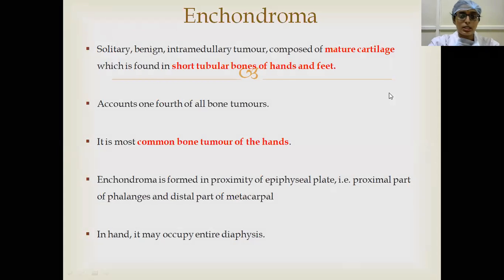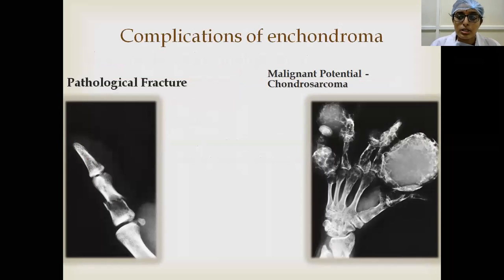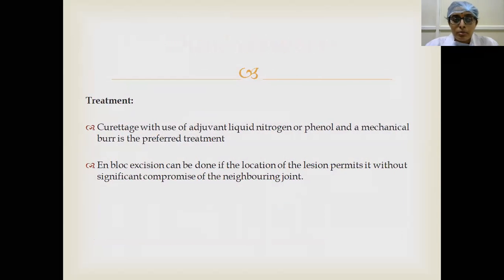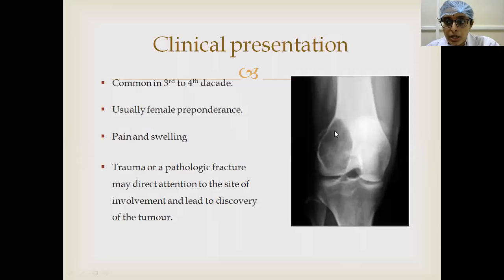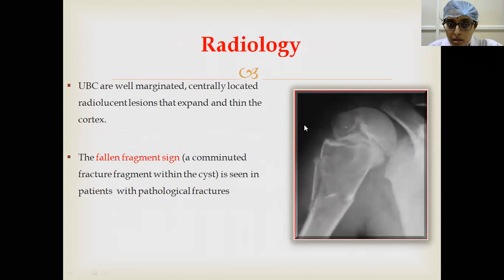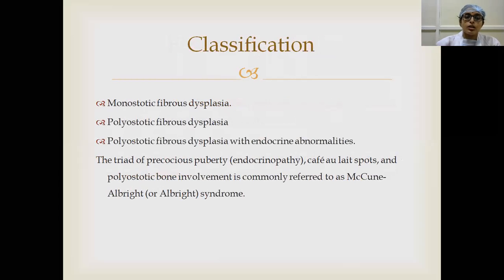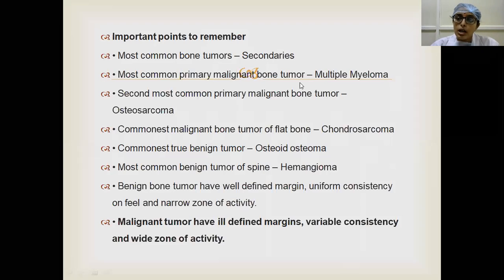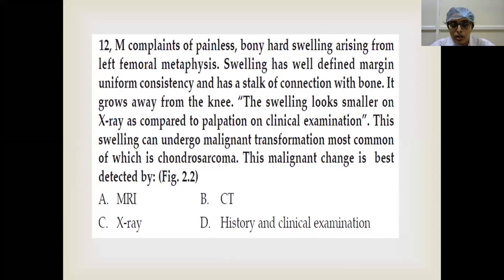Dr V Sivani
Benign bone tumors